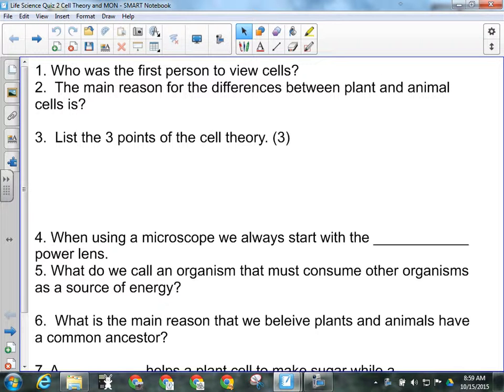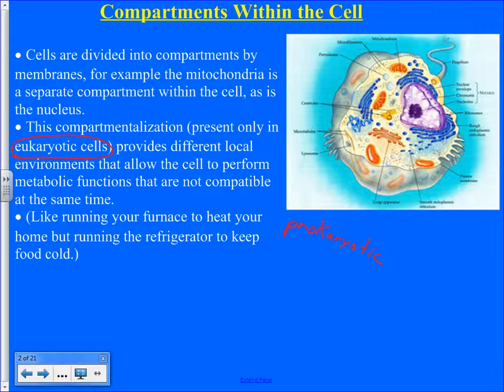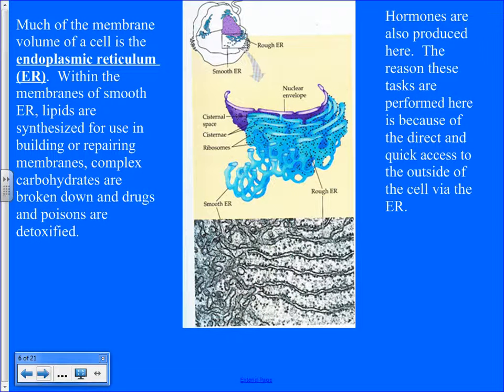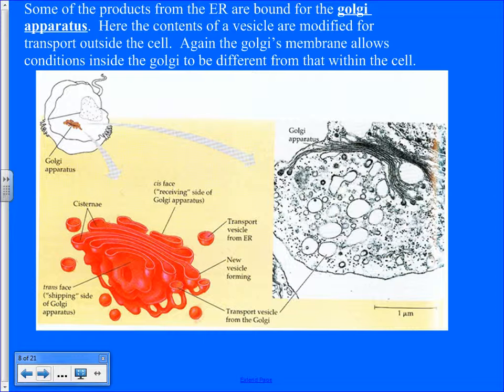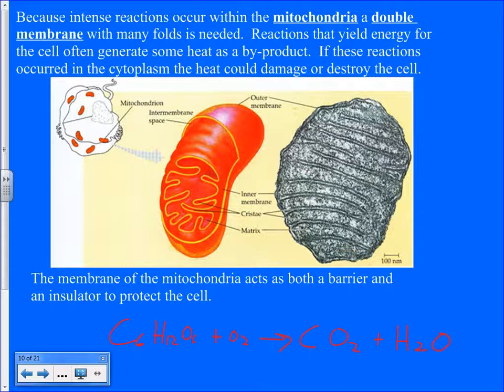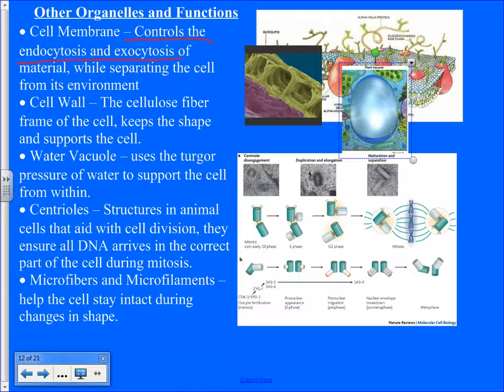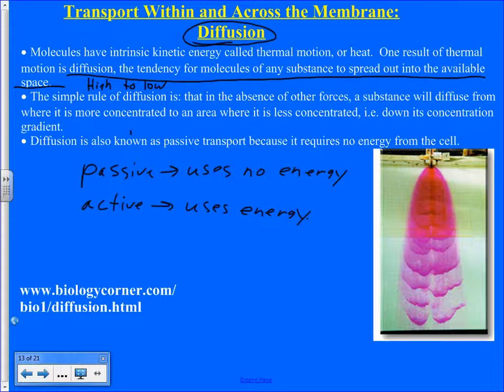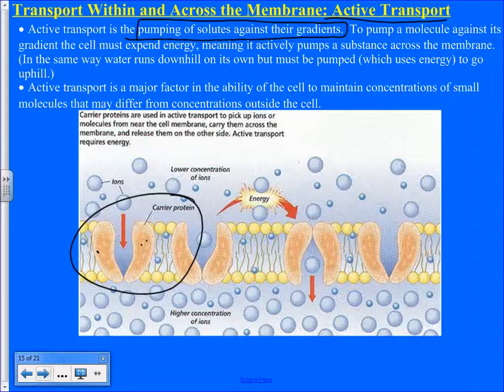Unit 2 Lesson 05 Cell Function and Transport Part 1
What do all the parts of the cell do and how do cells transport materials?